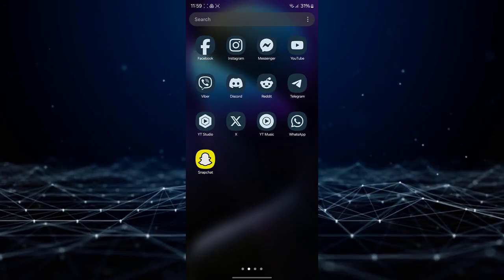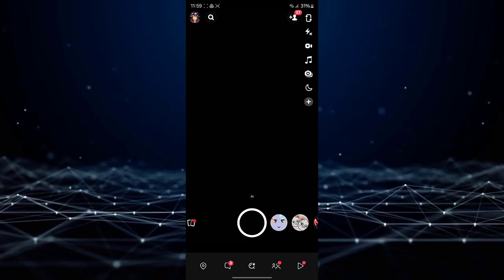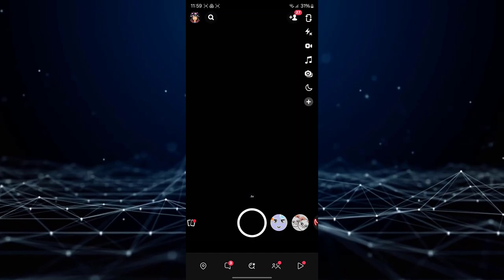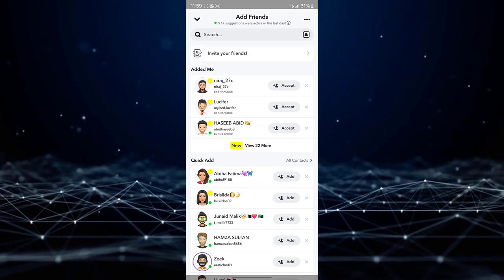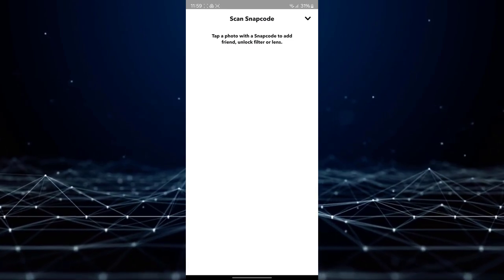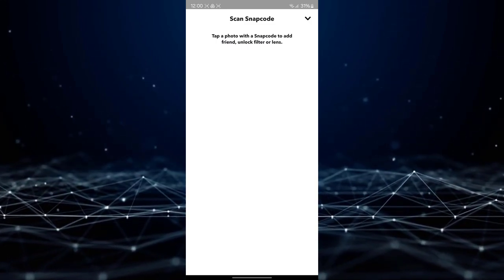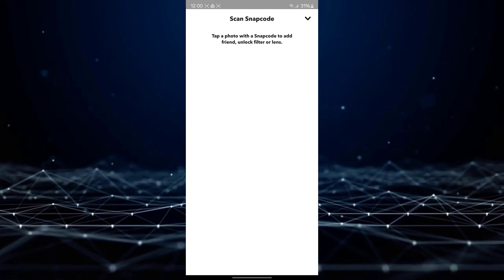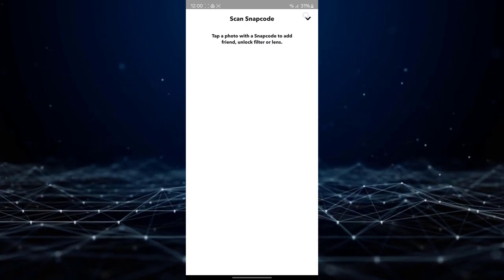How To Scan Snapchat Code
In this tutorial i will show you how you can scan snapchat qr code.